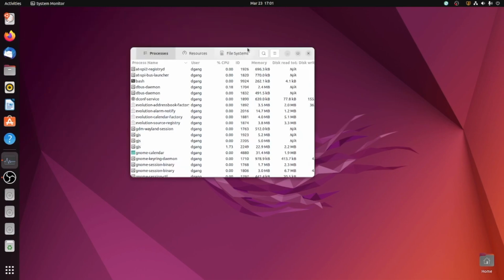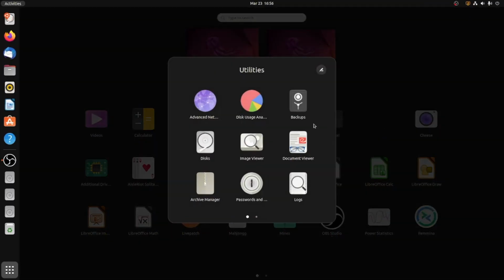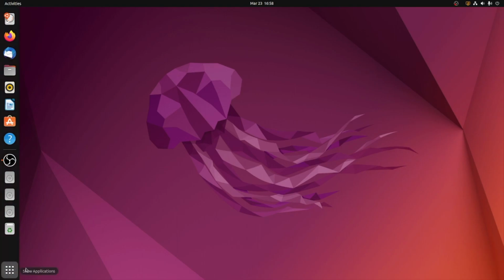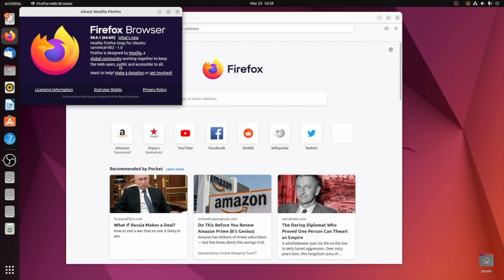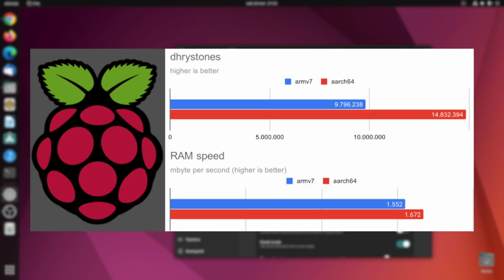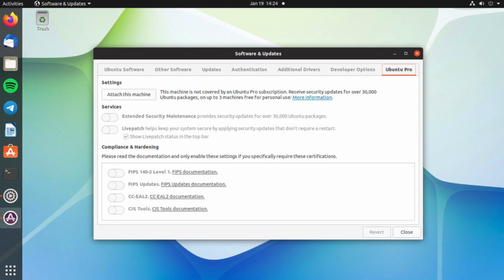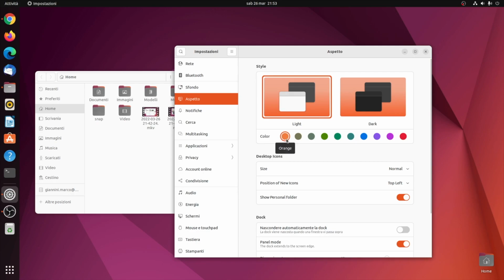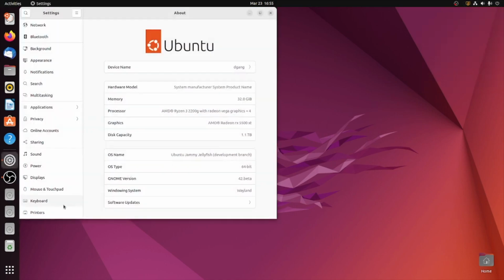Ubuntu Jammy Jellyfish is Now Available | Ubuntu Release 22.04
Ubuntu 22.04 beta is a major upgrade with desktop environment enhancements, visual changes, and a couple of added functionalities. GNOME 42 is the much-awaited desktop environment upgrade. While the GNOME implementation with Ubuntu 22.04 comes pre installed with gnome 42. Ubuntu os is still the best linux distro preferred by open-source community. ubuntu jammy jellyfish will be soon be a stable build for all users but before that arrives lets take a look at what are the new changes and features.

00:00 Ubuntu 22.04 Beta
00:49 What's New?
03:46 Try Out Now !